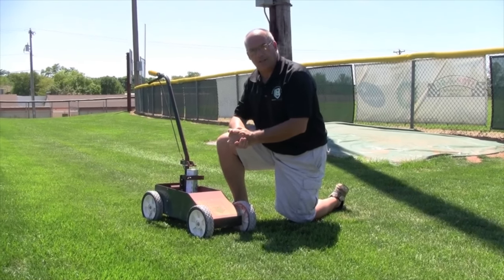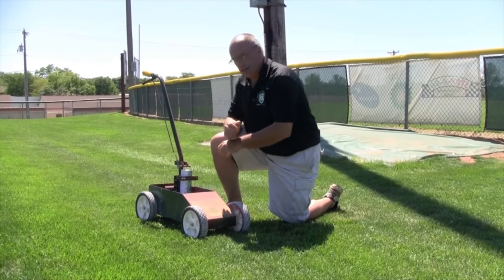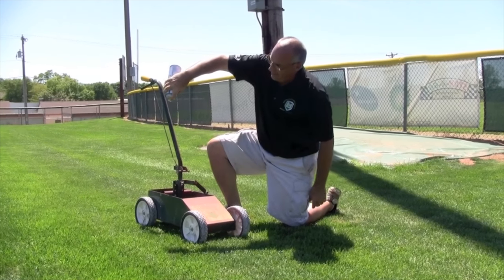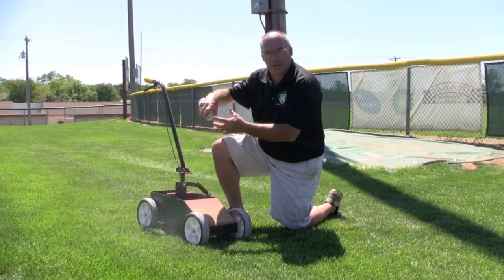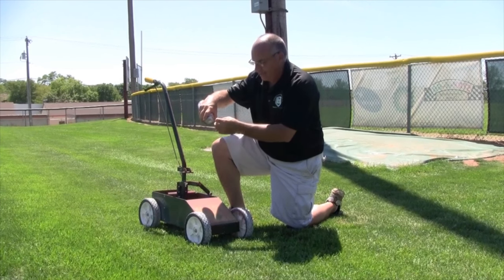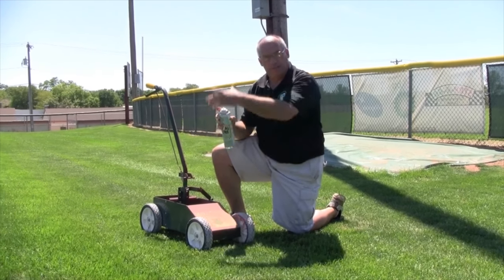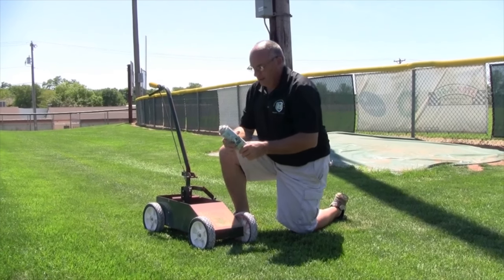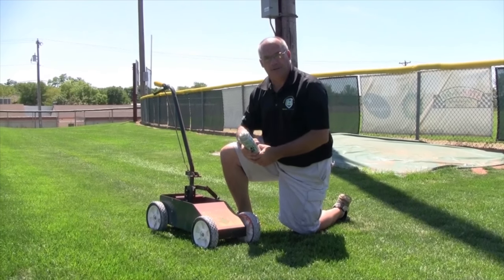How to Clean Up Aerosol Paint Sprayers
You’ll need to clear the nozzle to prevent clogging. Remove the aerosol can from the striping unit and tip the can so the nozzle is facing upward.